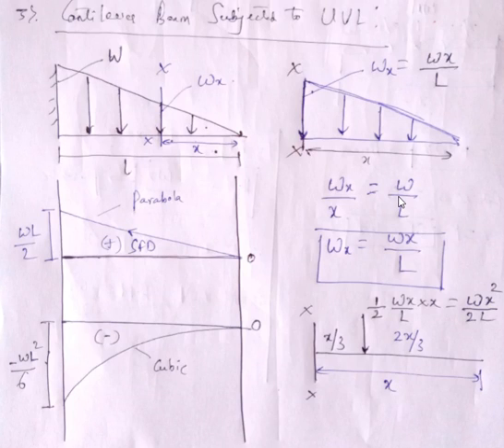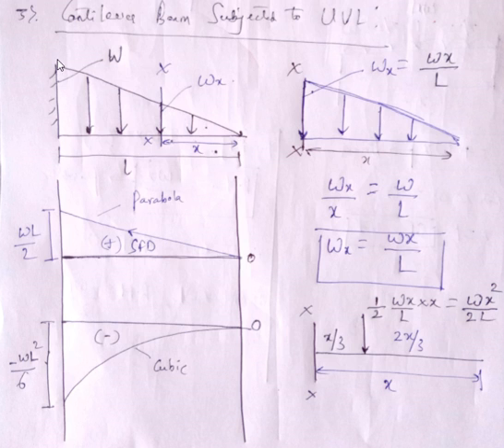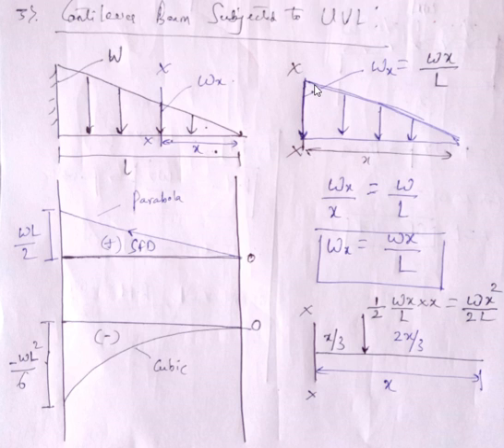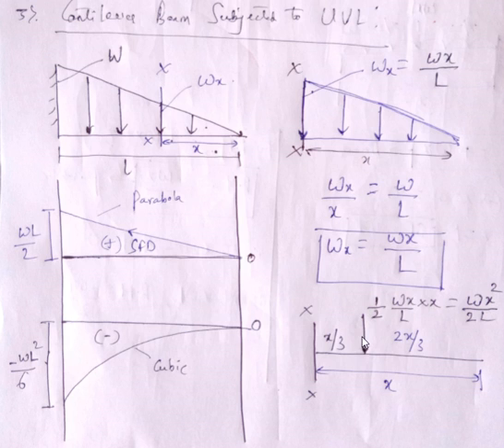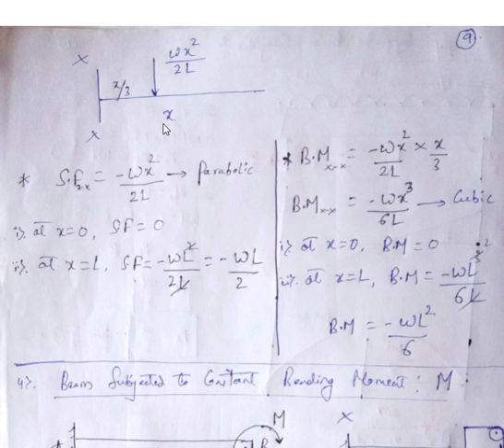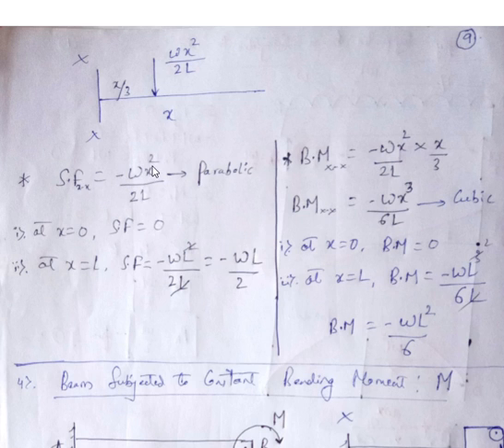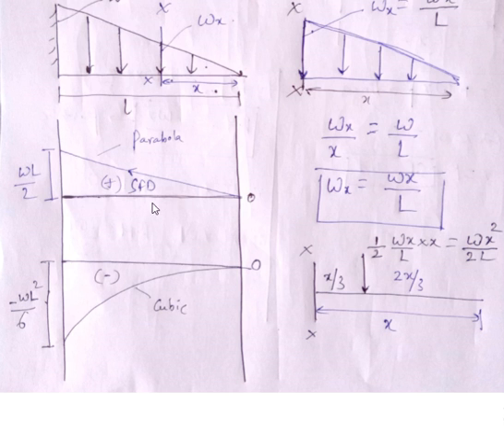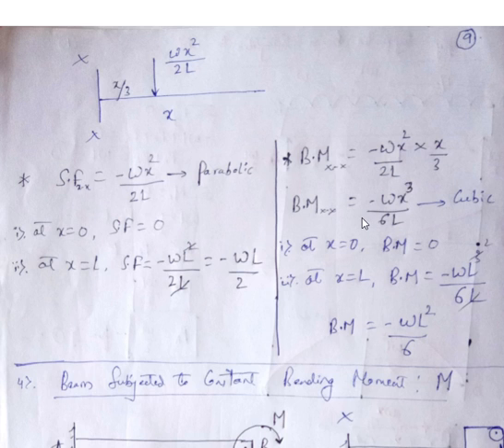Unit 3, Lecture 7, SFD & BMD for cantilever beam with UVL